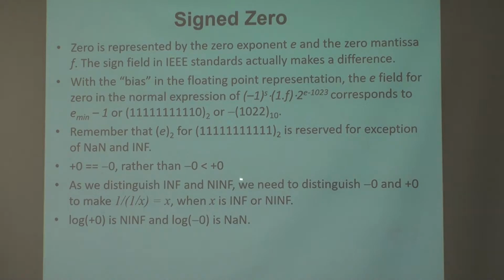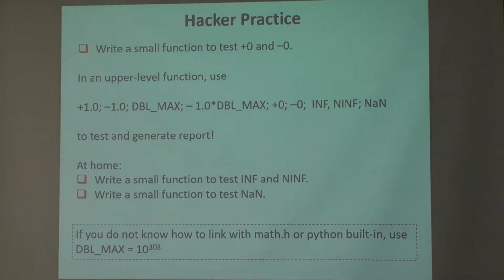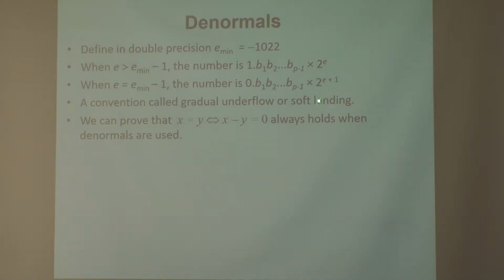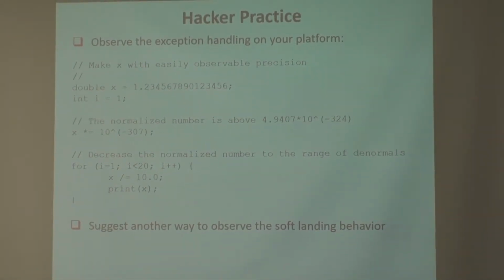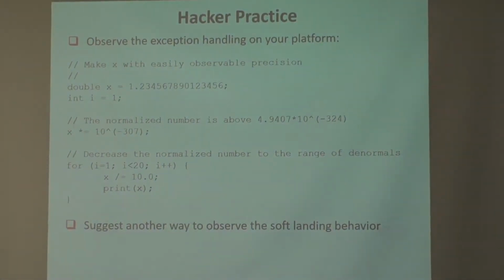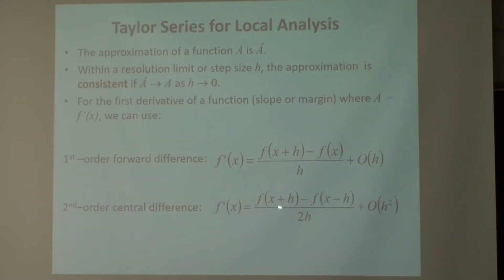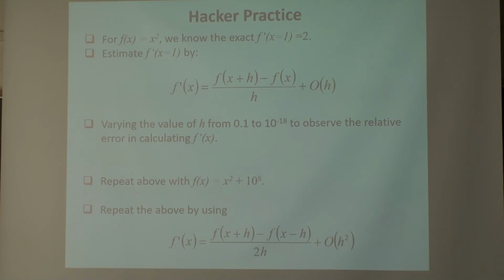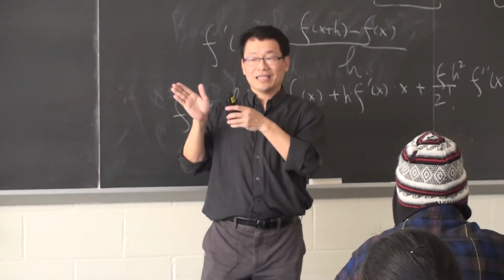ECE4960 Lecture 3